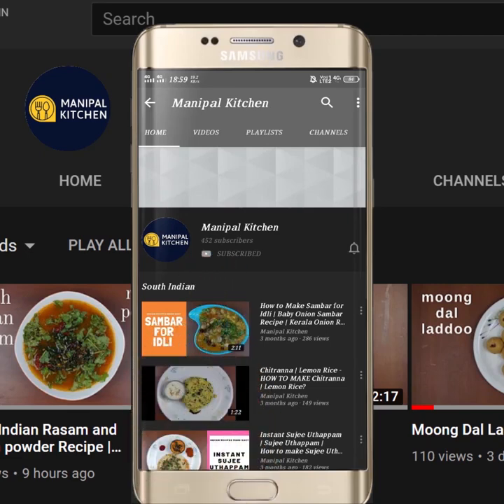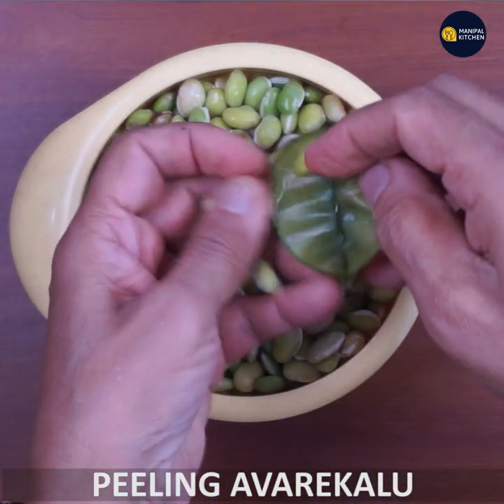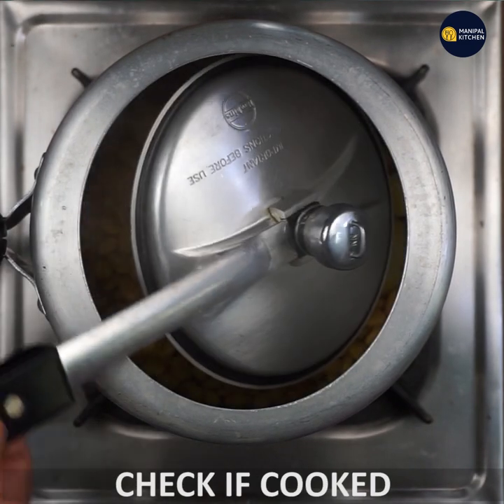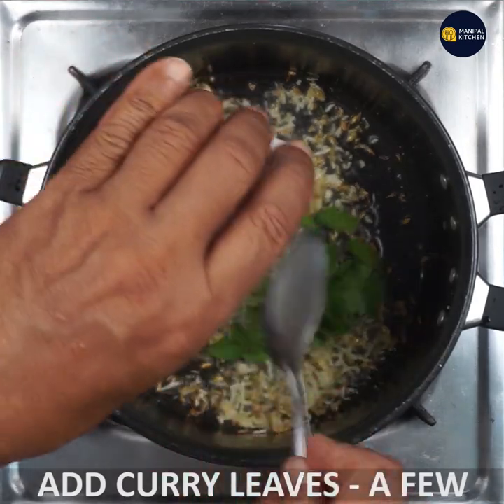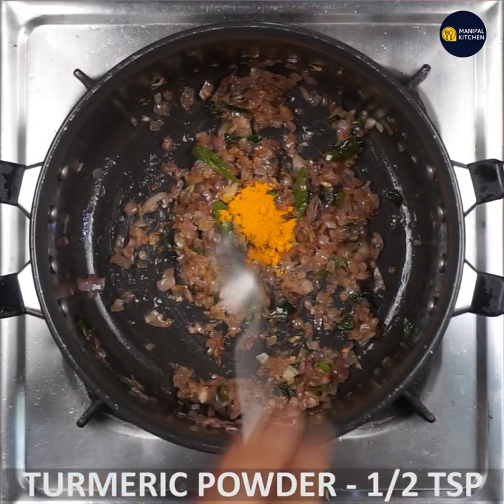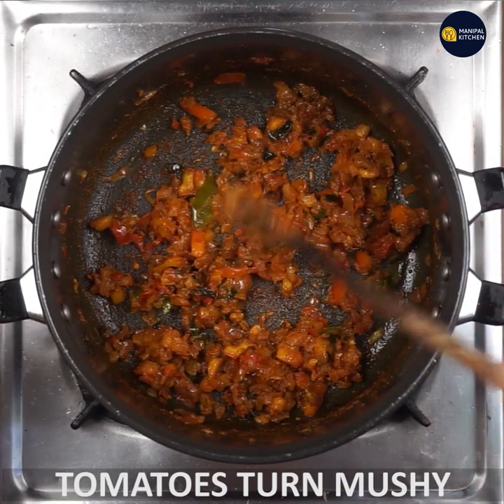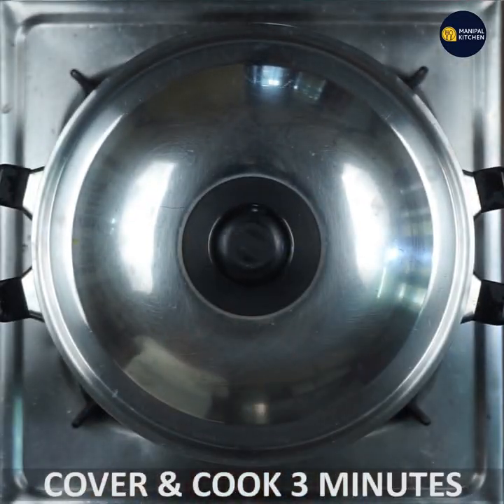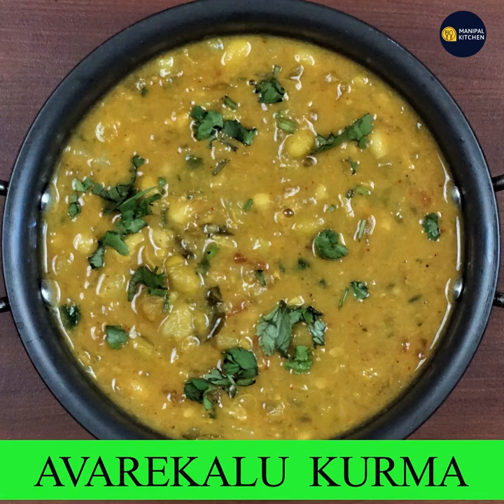ಟ್ರೈಮಾಡಿ,👍😋SUPER YUM! ಫ್ರೆಶ್ ಅವರೇ ಕಾಳು ಕುರ್ಮಾ ಒಮ್ಮೆತಿಂದರೆ ಪದೇ ಪದೇ ಕೇಳುತ್ತೀರ |Fresh Avarekalu Kurma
ಟ್ರೈಮಾಡಿ,👍😋, SUPER YUMMY! 1 ಕಪ್ ಅವರೇ ಕಾಳು ಇದ್ರೆ, 30 ನಿಮಿಷದಲ್ಲಿ, ಮನೆಯಲ್ಲಿರುವ ವಸ್ತುಗಳಿಂದ ,ಲೈಫ್ನಲ್ಲೇ ತಿಂದಿರದಷ್ಟು ರುಚಿಯಾದ, ಅವರೇ ಕಾಳು ಕುರ್ಮಾ ರೆಡಿ|Avarekalu Kurma With English Sub-Titles| ಬೇಕು ಬೇಕು ಅನ್ನಿಸುವ ,ಬಾಯಲ್ಲಿ ನೀರೂರಿಸುವ ಫ್ರೆಶ್ ಅವರೇ ಕಾಳು ಕುರ್ಮಾ|Manipal Kitchen
Avrekalu in kannada is Hyacinth beans in english .  Its season is going on in full swing.  I have shared  a couple of recipes here  and would like to put up Avarekalu kurma today.  Here goes the recipe:
1. Pealed avrekalu - 1 cup
2. Cubes potatoes - 1/3 cup
3. Turmeric powder - 1/8 tsp
4. Salt - as needed
5. Water - 1 cup
INGREDIENTS OF SEASONING:
1. Ghee - 1 tbsp
2. Fennel seeds - 1 tsp
3. Ginger-garlic paste - 1 tsp
4. Curry leaves - a few
5. Chopped Green chili - 1
6. Chopped onion - 1 cup
7. Salt - as needed
8. Turmeric powder - 1/2 tsp
9. Byadgi chili powder  1/2 tsp
10. Coriander powder - 1 tsp
11. Garam masala powder - 1/2 tsp
12 Chopped tomatoes - 3/4 cup
13. Thick coconut milk - 1 cup
14. Chopped coriander leaves - 2-3 tbsp to garnish
PROCEDURE: Place a cooker with 1 cup pealed Avarekalu in it.  Add cubed potatoes, turmeric powder, salt and water and cook till soft.  Place a wide pan with 3-4 tsp ghee in it on low-medium flame.  On heating add fennel seeds to it.  Once fried, add ginger garlic paste to it and fry till aromatic.  Add curry leaves, chopped green chili, and fry till aromatic.  Add chopped onions and salt and fry till onions turn translucent.  Add turmeric powder, byadgi chili powder, coriander powder, garam masala powder and fry till aromatic.   Add chopped tomatoes and fry till mushy.  Add 1 cup water and cover and cook for about 3-4 minutes.  Add cooked ingredients from the cooker and also add water and cover and cook for another 3-4 minutes till all flavour  is absorbed by the dish.  Add thick coconut milk 1 cup and cook on low flame and bring it to boil.  Add chopped coriander leaves and the dish is now  ready to serve.  Enjoy with chapati, puri etc.,
yum yum!!
Other Links On This Channel:
1. (High protein roti , for weight loss)
1. (Cone Idli In Jack Leaves, No rice )
3. (Panchmrutham & whole green gram panchakajjaya)
3. (New Vangi Spicy Dish For Roti, Chapati )
1. (Ghas Mando, (A YUMMY KONKANI DISH)
2. (Jeegujje /Breadfruit Rava Fry )
3. (Onion Pakoda With Tips )
4. ( Masala Rice Atta Nippattu With A Twist )
5. (Banale Dosa / Pan Dosa With Moongdal & Small Millet )